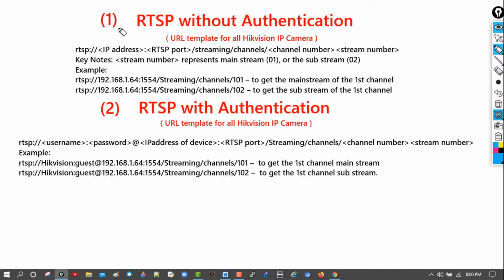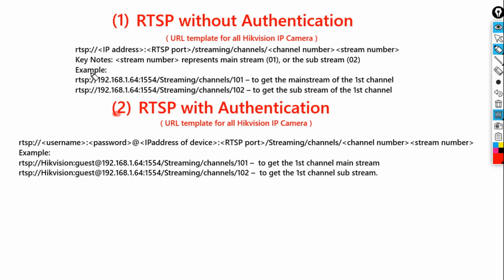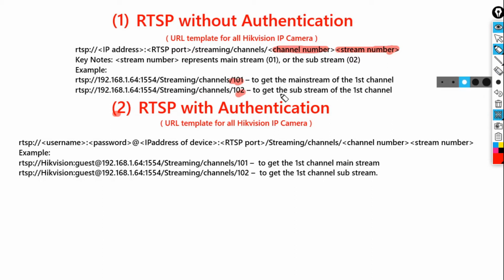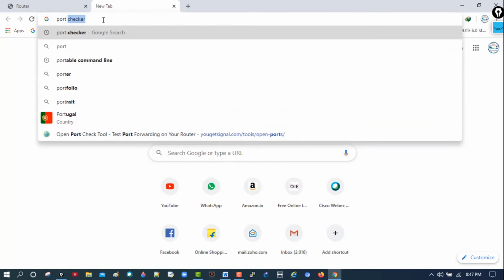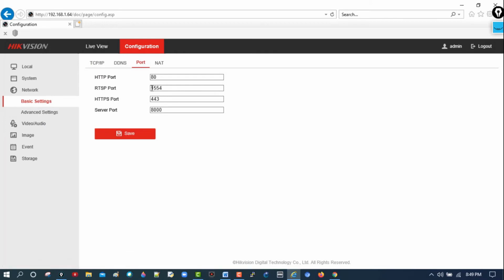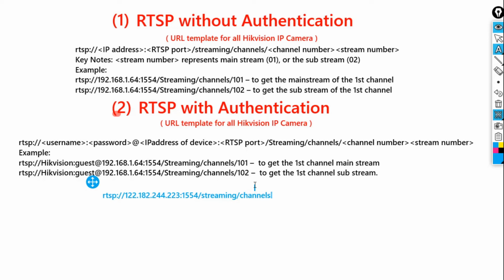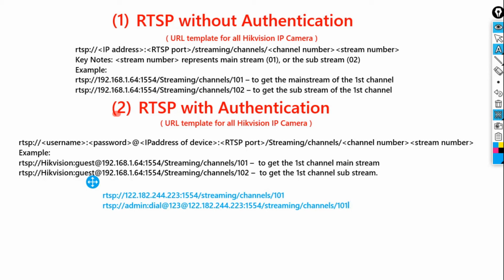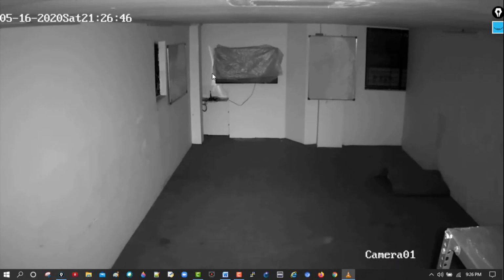Live Streaming Setup For IP Cameras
Dear viewers, this video is about live streaming setup of Hikvision IP camera which you might need for your organizing events, seminars, public speaking, etc. To do this, we need to know the RTSP path or URL which supports with Hikvision IP camera. Please note, the RTSP path or URL format are not the same for all other IP Cameras that we embed here for a Hikvision IP camera. The RTSP path or URLs are specific to make of the cameras. So you need to be aware before setting up the live stream of the particular make. This video will give you the RTSP practical implementation concept to embed live streaming into your web page, VLC player, Youtube Channel etc. The live streaming setup can be performed in two ways i.e. RTSP without authentication  &  RTSP with authentication